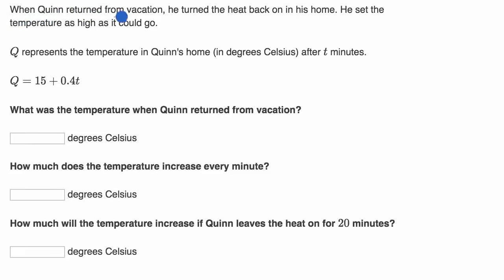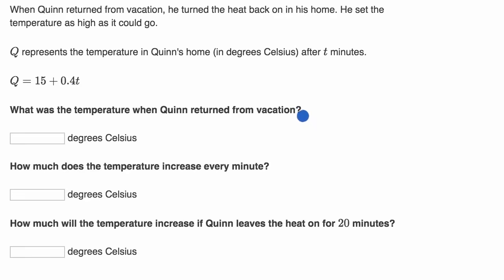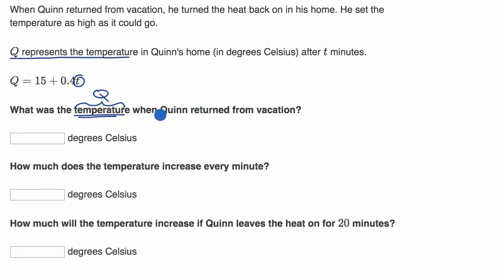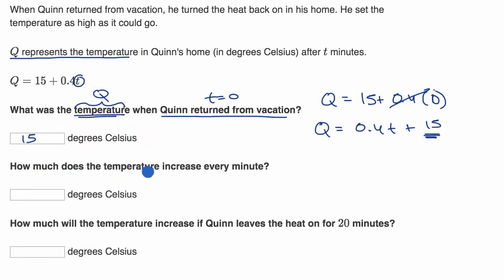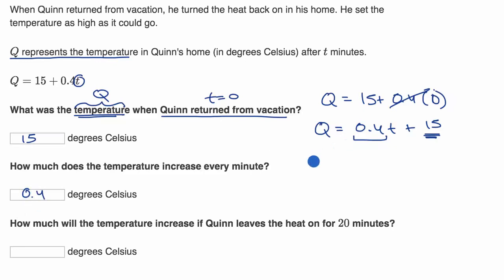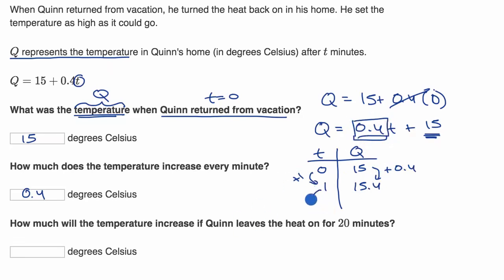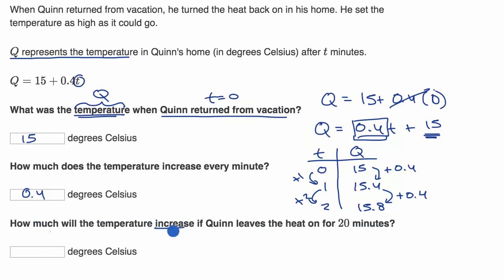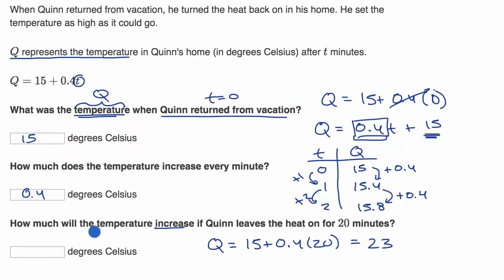Math Algebra 1 - Linear equation word problems